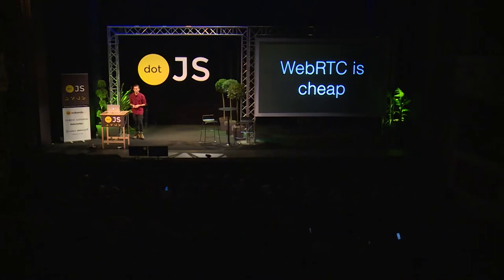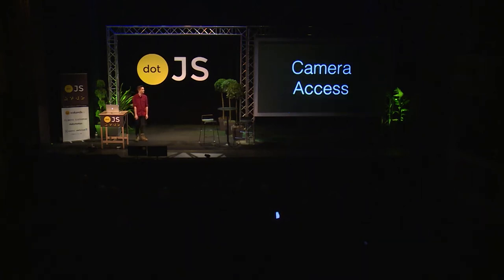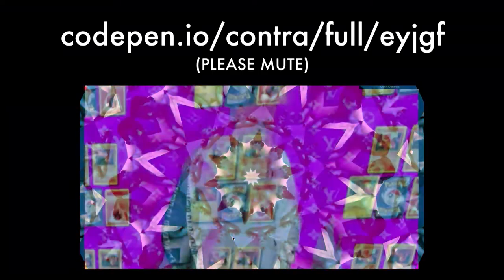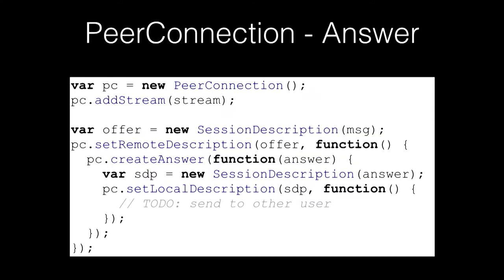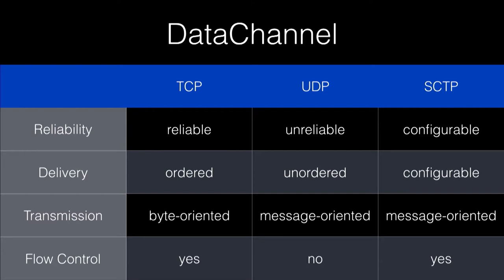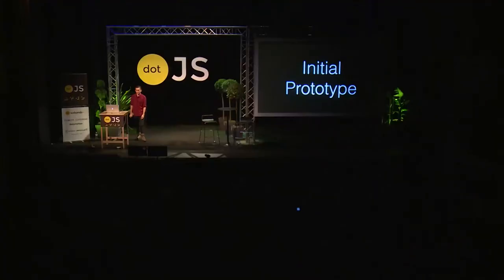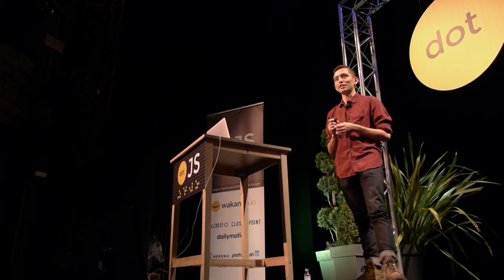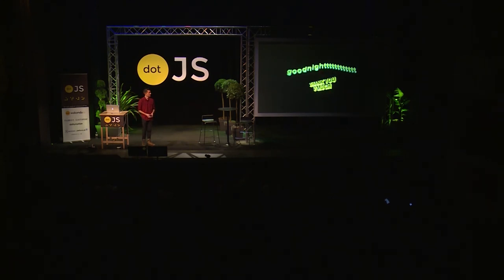dotJS - Eric Schoffstall - WebRTC Everywhere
Building cross-platform WebRTC is hard: between IE, Safari, iOS, Chrome, and Android you will find yourself in a mess of crazy hacks. Eric talks about his experience deploying a production WebRTC application to every platform, and what he built to solve this problem for good.